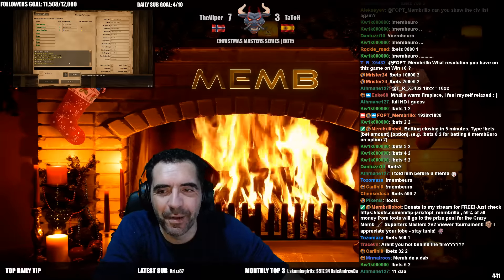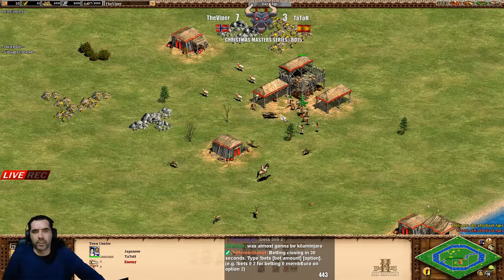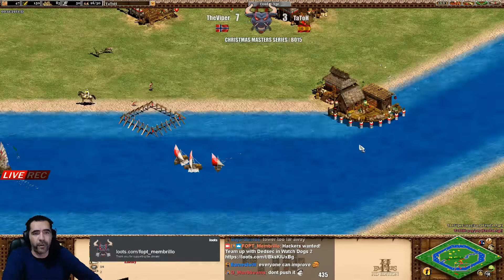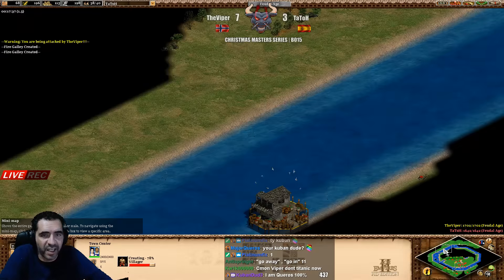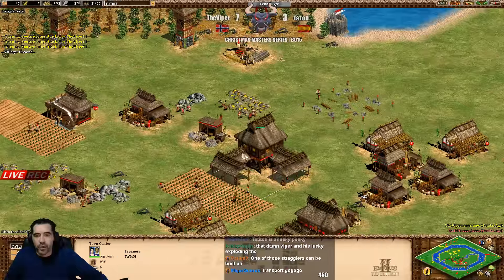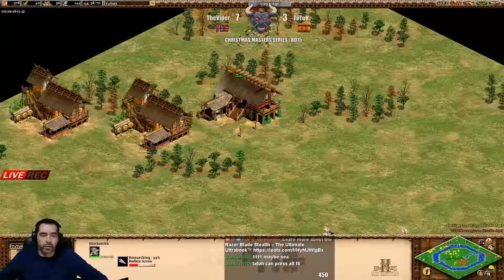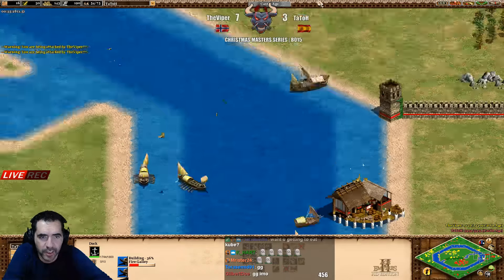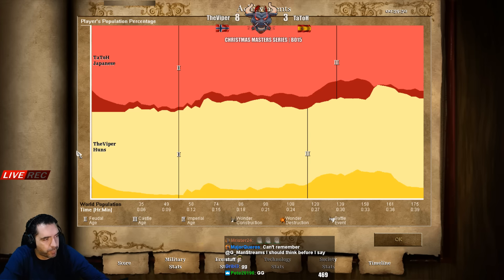Christmas Masters Series TheViper vs TaToH Game 11, Huns vs Japanese